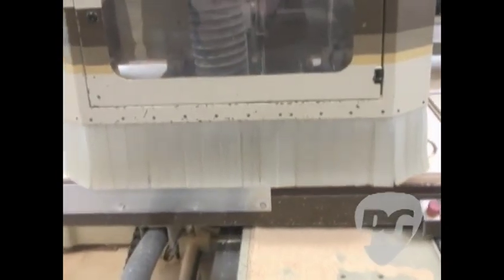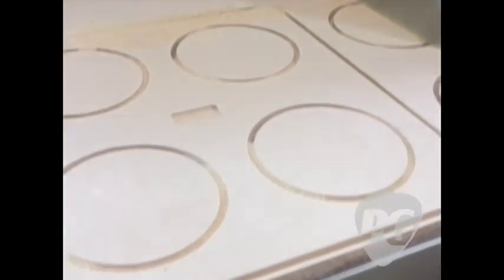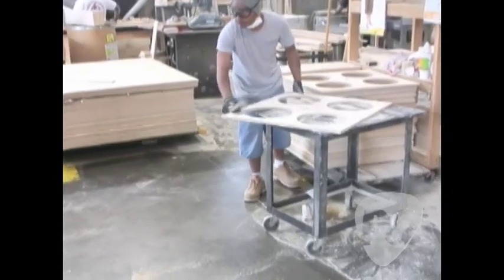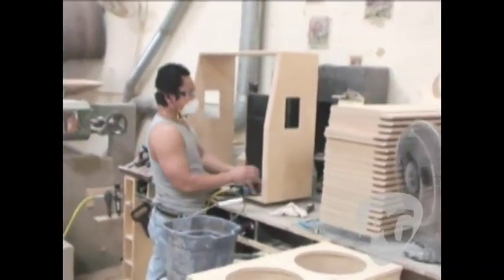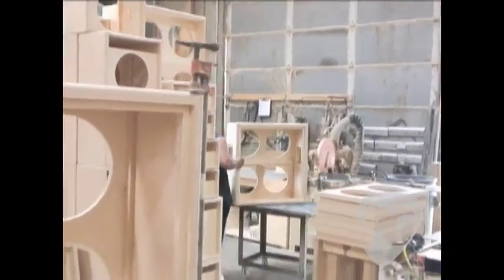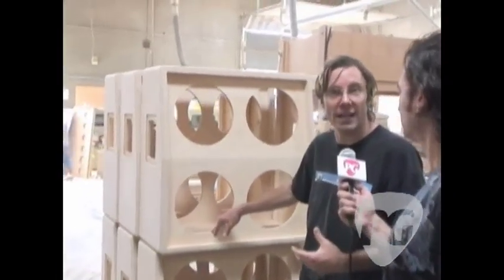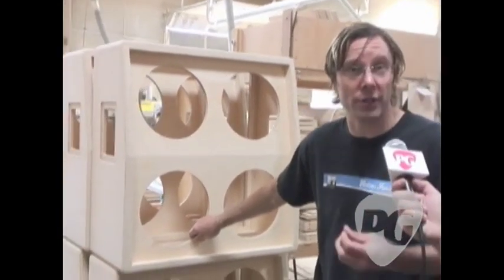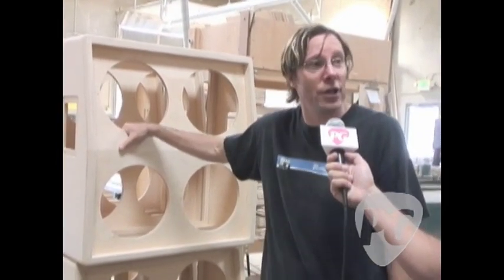Mesa Boogie Factory Tour-Building Boogie Cabs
PG's Joe Coffey is On Location in Petaluma, CA, where he tours the Mesa Boogie factory. In fourth part of the tour, we see how Mesa Boogie builds their cabs, including the CNC cutting process, sanding and gluing, sanding and why Mesa chooses non-void Russian baltic birch plywood for their cabs.

For more gear news or to view our completely FREE digital edition,